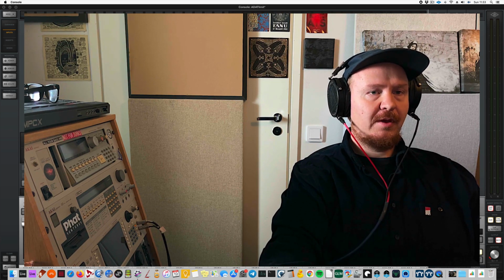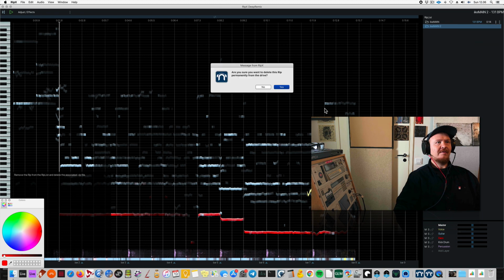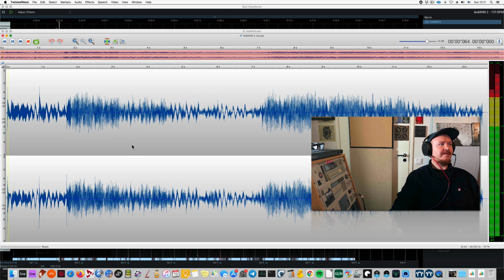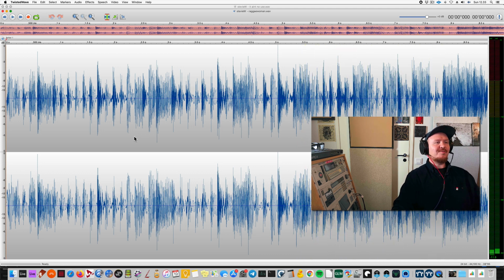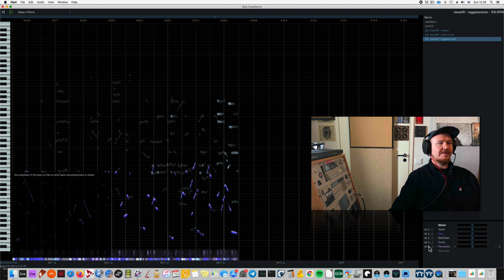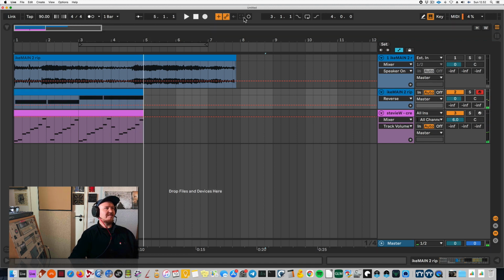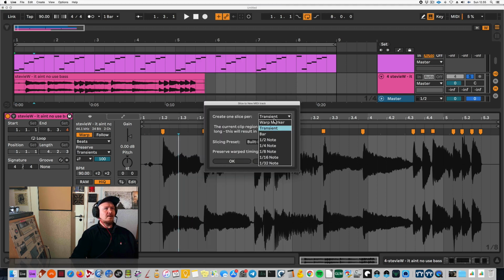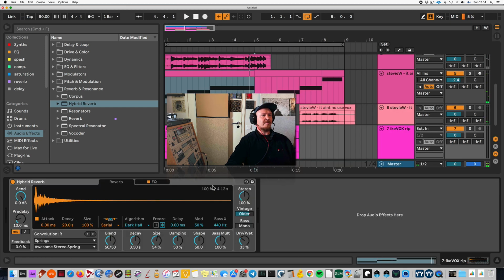Let’s take old records, sample them, isolate elements, and make a lofi beat (RipX & Ableton)!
Let’s take some records, sample them, isolate their elements with RipX, and make a beat out of those with Ableton Live.
See bottom of text for timecodes.

The beat that I’ll make 00:14
Let’s check the records/samples to be used 1:45
Sample 1: let’s start isolating stuff with RipX!
Soloing elements with RipX 6:52
Transposing separate elements 8:19
Further processing for separate elements 9:35
Exporting 10:15
If you want to support me 11:43
Join my Patreon 12:07
Sample 2: isolation 12:37
Sample 3: isolation 12:37
Quick comparison with RX7 16:06
Sample 4: isolation 18:25
Sample 5: isolation 20:34
Sample 5: tone down some parts 23:38
Recap of the ripped samples 25:27
Making some music with the samples 27:00
Adding main melody/chord 27:00
Adding drums 28:49
Add a bassline 33:09
Add a vocal 35:45
Add an Ableton instrument 39:32
Hey I think we got a beat!! 40:25